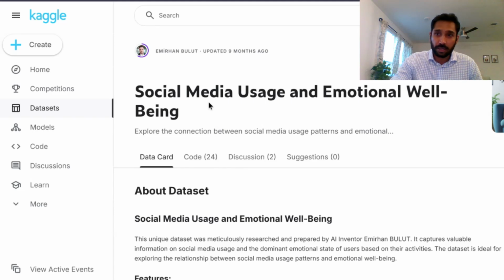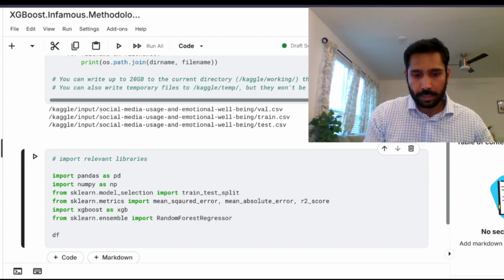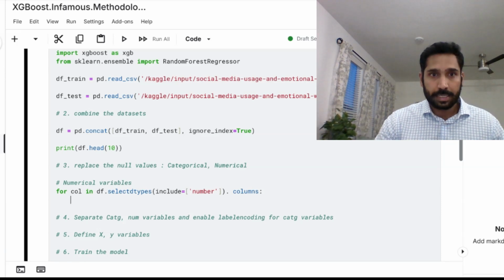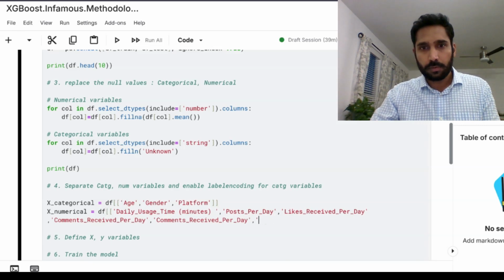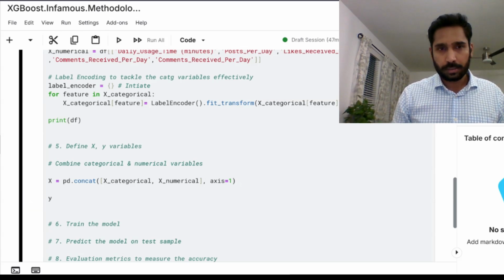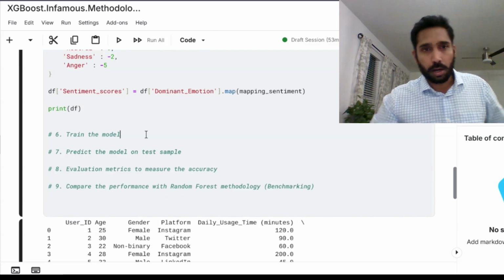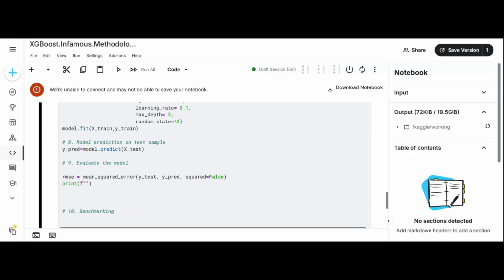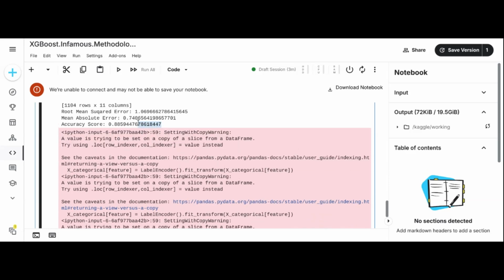Python End-to-end projects | Video 6: XGBoost Model Training in Python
Build the Infamous XGBoost model from scratch in Python and compare the performance with some benchmarks

Okay! Here's a summary of the video:

The video is about using the XGBoost methodology in Python to predict how social media engagement impacts emotional well-being. Here's a breakdown:

[0:01-0:45] The video introduces the XGBoost methodology and compares it to other algorithms like random forest.
[0:50-2:09] It discusses the data set used, which is the "Social Media Usage and Emotional Well-being Data Set" from Kegel, and explains the disclaimers associated with the data.
[2:12-6:33] The video outlines the steps to be taken, including importing libraries, loading data, combining data sets, replacing null values, separating categorical and numerical variables, and enabling label encoding.
[6:35-19:46] The presenter walks through the process of data preparation, including combining the training and test data [6:59-7:35], handling missing numerical [7:36-10:01] and categorical values [10:03-10:37], separating variables [10:40-12:01], and encoding categorical features [12:27-14:03]. It also covers defining X and Y variables [14:10-16:09] and mapping emotions to scores [17:05-19:46].
[19:46-27:38] The video explains splitting the data into training and testing sets [19:57-20:35], training the XGBoost model [21:03-22:40], predicting the model on the test sample [22:51-23:07], and evaluating the model's accuracy using metrics [23:07-25:18]. Finally, it compares the performance of XGBoost with a random forest algorithm [25:21-27:38].